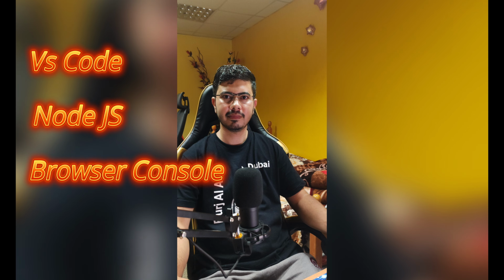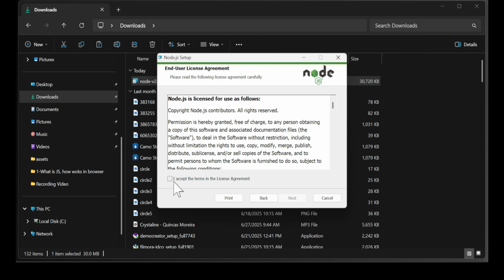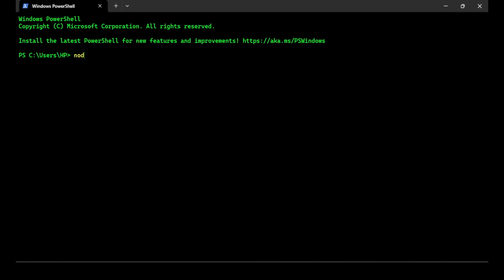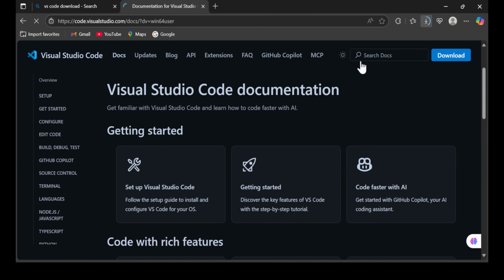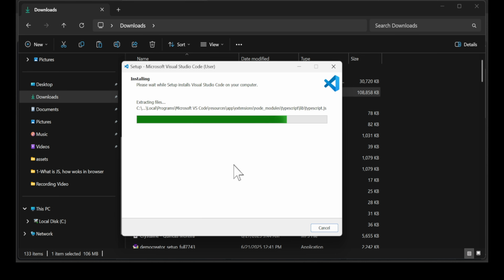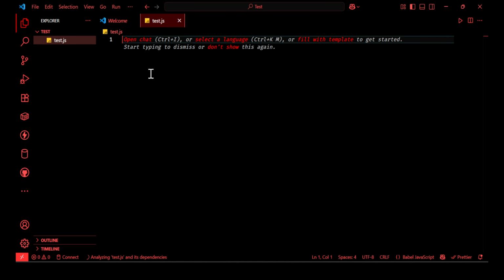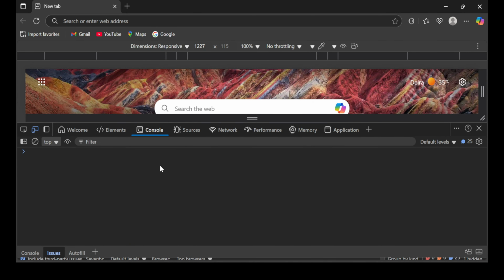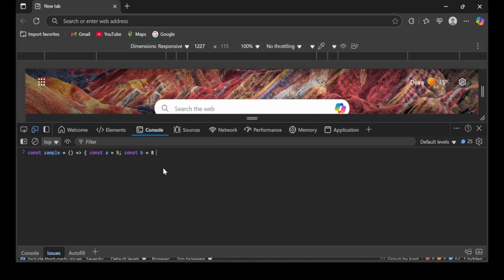Set Up Your Coding Environment in 2025 | VS Code, Node.js, Browser Console – Beginner Friendly!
🚀 Ready to start your programming journey? In this video, I’ll guide you through how to set up a complete coding environment in 2025, step by step!

We’ll cover:

✅ Installing Visual Studio Code (VS Code)

🔧 Setting up Node.js & npm

🌐 Using the Browser Console for JavaScript

⚙️ Extensions & themes to boost productivity

Whether you’re learning JavaScript, Python, or any modern language, this setup will give you the perfect start!